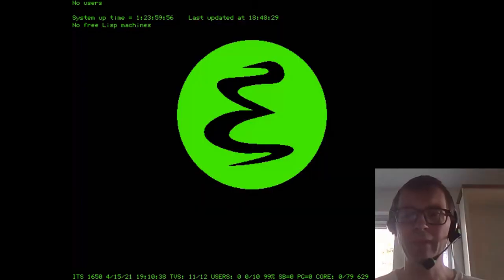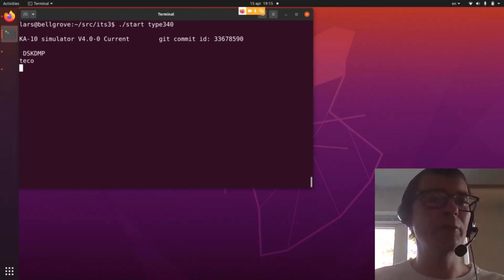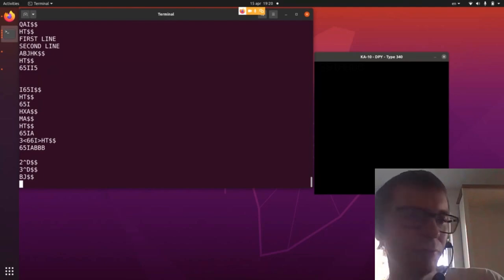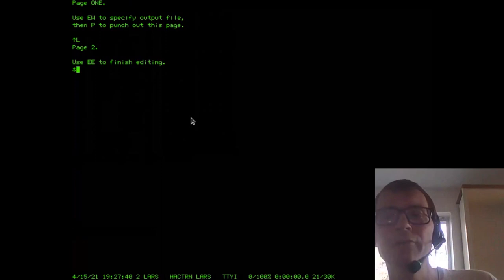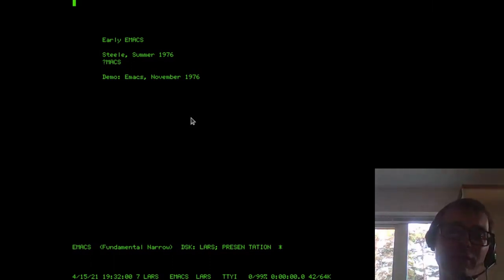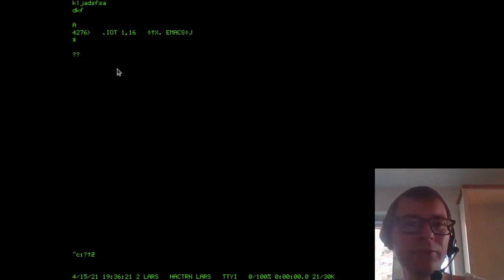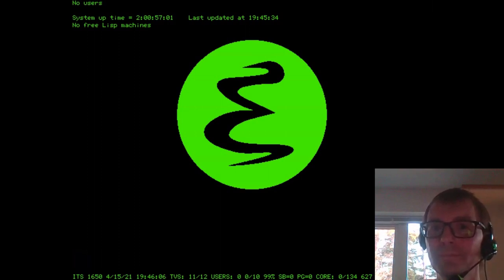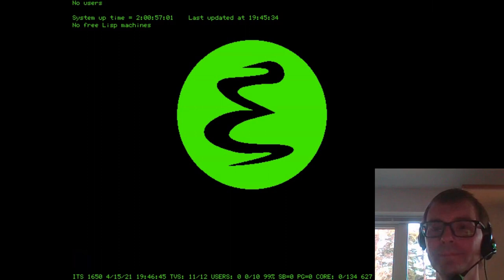2021-04-15 The Birth of Emacs, with Lars Brinkhoff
Lars takes us through the early history of Emacs, starting in 1967 with TECO and ending with the explosion of Emacs variants in the late 1970s, with live demos.

Host: Mike Wright

ITS source code (requires a PDP-10 emulator)
Also see pdp-10 channel on libera.chat